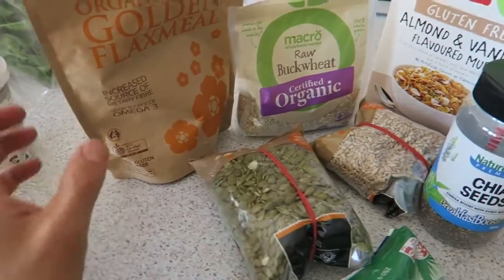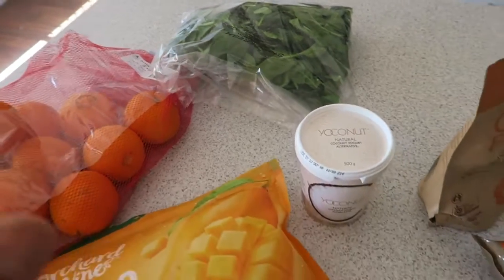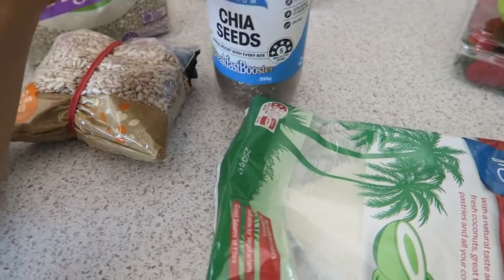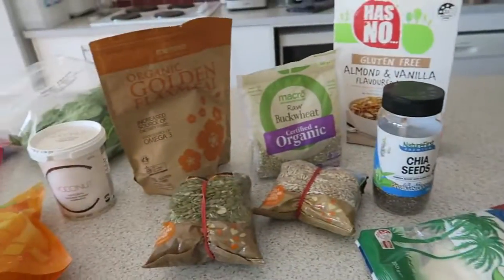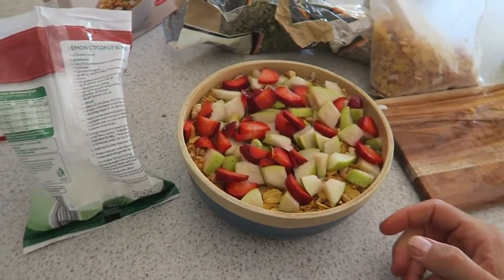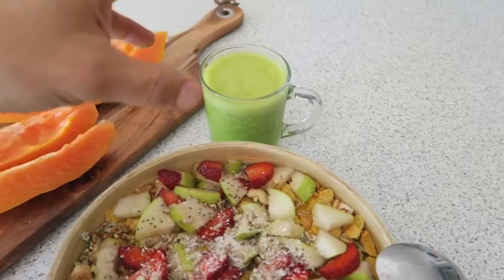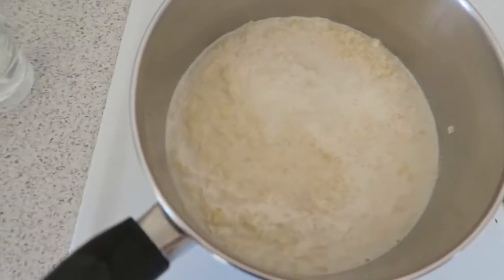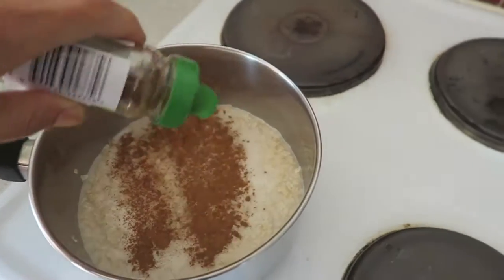HEALTHY VEGAN INTERMITTENT FASTING PLANT BASED PLAN